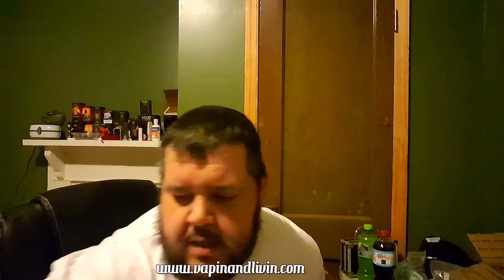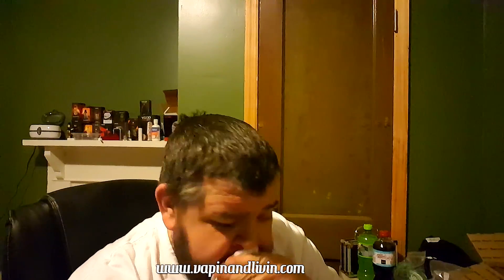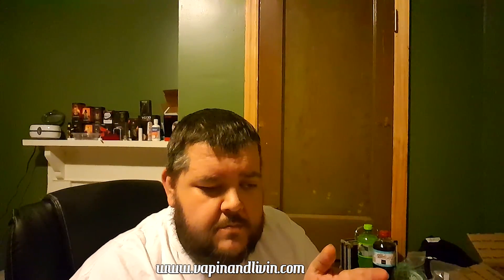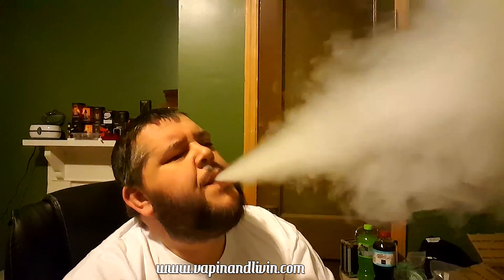"Lets Talk & Chill" | I need your opinion. Please give feedback. | CHILL VLOG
I really need your input on this topic. Please don't be shy, and tell me your true thoughts.

My top 3 favorite e-liquids: (right now, updated when I find a new great one)

♦♦Great company! Chase has treated me great since I first emailed him. Go check out TVS and see how low the prices really are!

♦♦My recommended starter devices:♦♦
SMOK AL85 Kit (or if you're like I was and realized it wasn't big enuff for me) then get the full Alien 220w kit.

I learned ALOT by watching these channels when I started. I still do! So these are my favorite vapors/reviewers/DiYers:

♦Heaven Gifts: CC "Country15" off everything! (I get a percentage of sales credited to my account)
♦VaporDNA: (I get store credit applied if you buy something)

I may receive a percentage of sales as a cash payout or credit to my account on the sites above. Either way it does help me continue to provide content to this channel.

♦♦Outside of maybe some free juice sent to me, I get no payments of any kind. These are just codes for my viewers to be able to save some more money.
♦Save On E-Juice: CC "country20" Get an extra 20% everything! (this is a new site for me. the flavors sound so good! I def can't wait to try them)

The information provided in these videos are for persons of legal age in your state or country to purchase vaping products. 🔞🔞🔞NOT INTENDED FOR MINORS!🔞🔞🔞

That will help me grow this channel and be able to provide more content. Thanks so much!

♦♦♦About me♦♦♦
I only know how to be one way, and that's honest. Everything in my videos are 100% how I feel about the product I am reviewing.
In no way will I let me getting something for free sway my status on that. I even had a few companies actually THANK ME for
being 100% with my opinions. If I don't like it, I won't say I do. These videos are (I hope) to help others out there looking for a safer alternative to smoking.

♦♦Keep on Vapin' and Livin' baby!♦♦